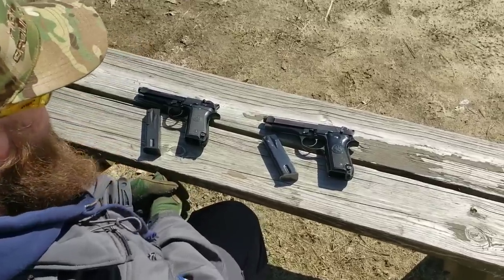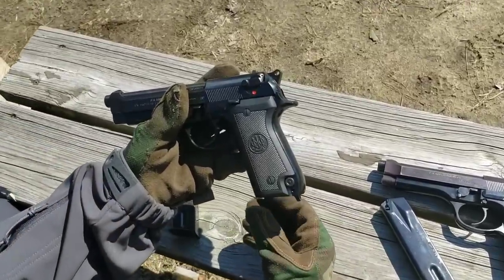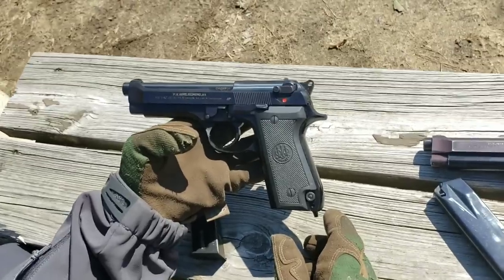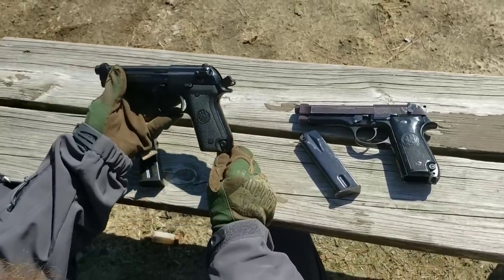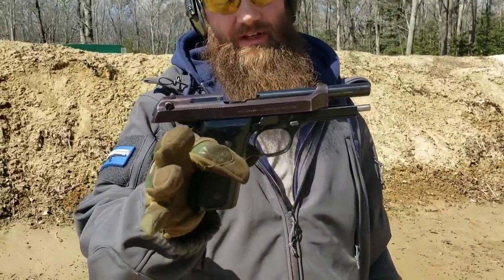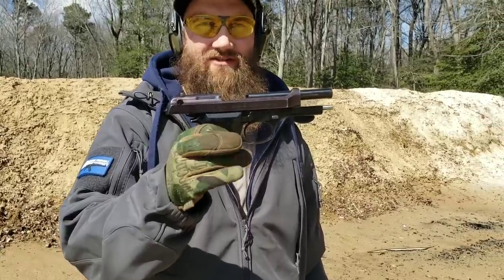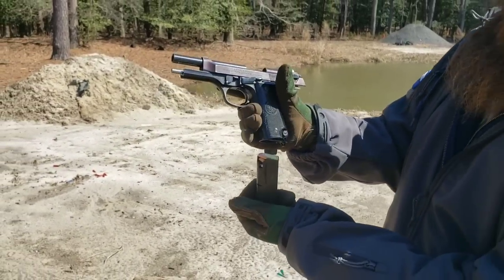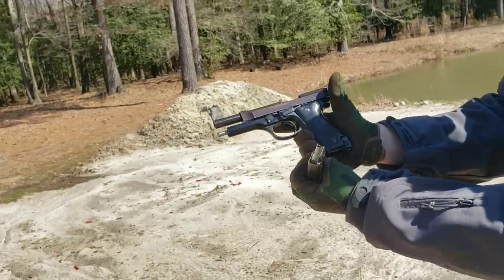Beretta 92S Italian Semi Auto 9mm Pistol at Atlantic Firearms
Beretta 92S 9mm Semi-Auto Pistol with 1 Mag - The Overall condition for the pistols in this shipment is NRA Fair/ Good or better Used Surplus Condition. Unlike 99% of the Berettas floating around the US these pistols were actually produced in the famous Berreta Factory in Italy and Imported into the US. These Italian Police trade ins .Model 92S 9mm Semi-Auto Pistol With 1 - 15rd Mag